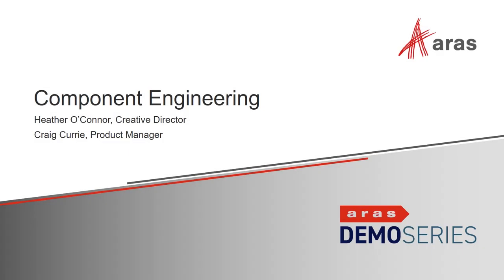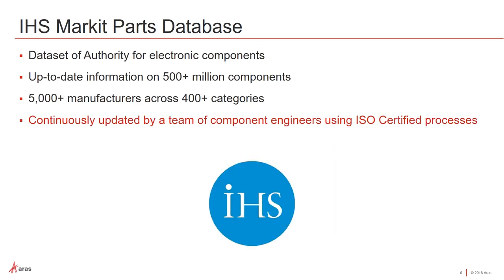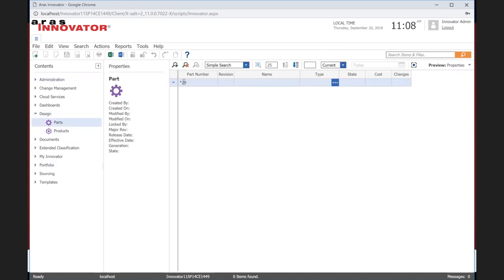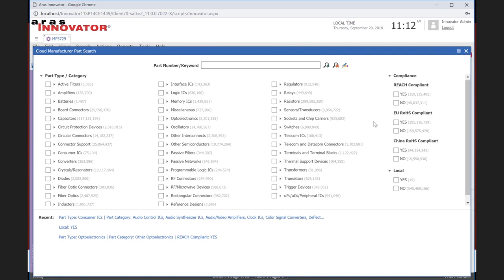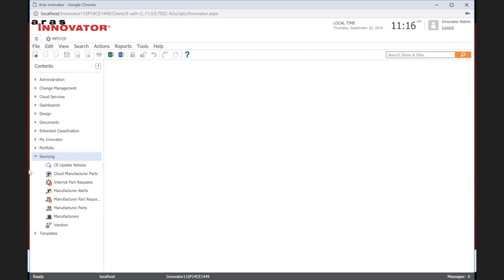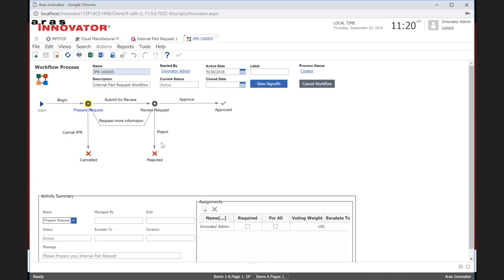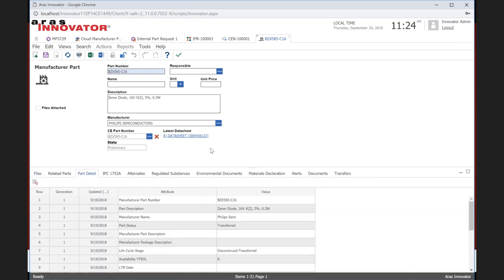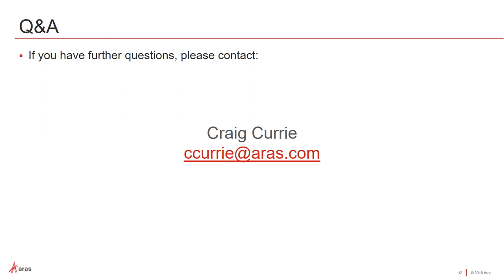Aras Innovator Demo Series - Component Engineering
In this seminar you will learn how the Aras Component Engineering Application, as part of the Aras PLM Platform, empowers Component Engineers with a single source of Electronic Component information - enabling them to make informed decisions on appropriate components to select from already purchased components or sourcing new components.